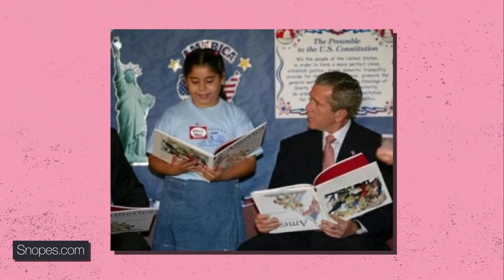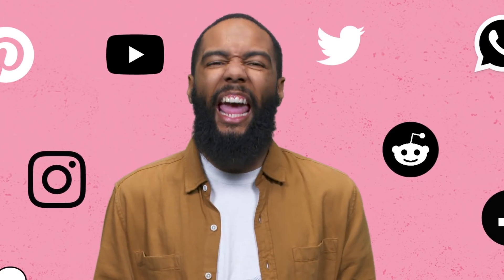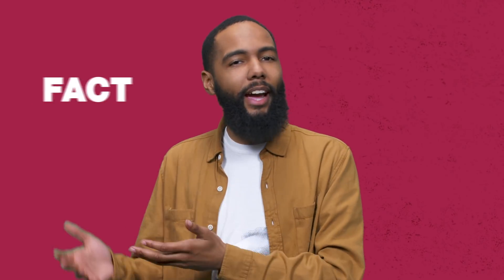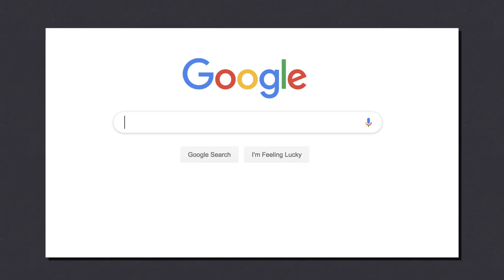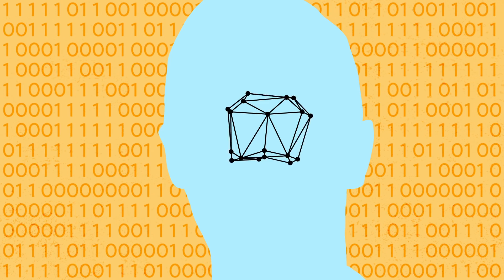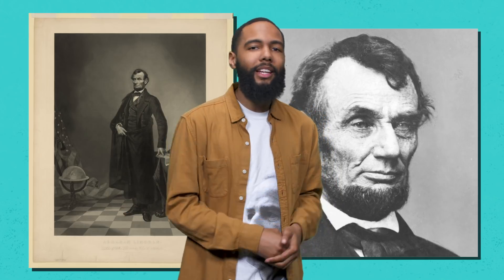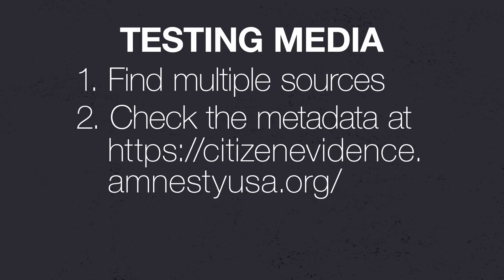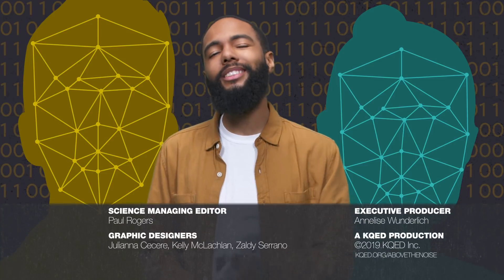Can You Tell When A Video Is Fake?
Myles breaks down why deepfakes can cause so much damage and talks to Jabril, the host of YouTube channel @Jabrils, about how to spot them.

Today’s internet meme culture thrives on Photoshopping images for comic effect. But there is a newer form of image manipulation using AI technology to create hyper-realistic alterations to video. These so-called ”deepfakes” can be very difficult to detect or debunk.

**What are deepfakes?
Deepfakes are videos that have been manipulated using AI technology. This tech can scale, rotate or splice videos and images together to alter videos so that they can be very different from the original and tough to spot as fakes.

**How do deepfakes spread?
As AI becomes cheaper and more accessible to more people, deepfakes are more difficult to detect. Social media platforms like Youtube, Facebook and Twitter help to spread them, partially because of the ease and speed of sharing.

**How do deepfakes contribute to misinformation online?
According to the Pew Research Center, 85% of teens use Youtube, and two-thirds of all Americans get at least some of their news from social media platforms. Right now, these companies are doing little to stop the spread of deepfakes on their platforms. High-profile figures like politicians and celebrities who have a ton of photos and videos on the internet are the most common targets for deepfakes, due to the huge volume of data available to manipulate. While they are often used for parody or satire, deepfakes can be used for more sinister purposes. Imagine what could happen if somebody created a fake video of a leader inciting violence or falsely accusing another politician. Experts say deepfakes could become a serious threat to our security and democracy in the near future.

**  If I’m not famous, what kind of threat do deep fakes pose to me??
Women are the most common victims of deepfakes. Usually, someone will splice the face of a woman they know into a pornographic or sexually provocative video to humiliate them. While good technical skills are required to create really convincing fakes, there are plenty of how-to’s and other resources out there to get people started.

**How can we stop the spread of deepfakes?
People and organizations are developing detection algorithms to spot deepfakes, but these methods usually lag behind the technology used to create them. Often, you can spot a deepfake by looking closely at eye movements and facial expressions. If a video looks a little suspicious, try to find another version of it online using Google image search. Also, the Youtube Data Viewer shows you when a video was uploaded and provides thumbnails for reverse image searching. But the best way to stop the spread of deepfakes is to slow down your impulse to share, and demand that social media companies do more to combat it.

SOURCES:

“This PSA About Fake News From Barack Obama Is Not What It Appears”
“Fake-porn videos are being weaponized to harass and humiliate women”

“Does This Photograph Show President Bush Reading a Book Upside-Down?”

“What to Watch for in the Coming Wave of “Deep Fake” Videos”

Co-produced with Data & Society Research Institute. @datasociety
Special thanks to Data & Society Researcher Britt Paris

About KQED
KQED serves the people of Northern California with a public-supported alternative to commercial media. An NPR and PBS member station based in San Francisco, KQED is home to one of the most listened-to public radio stations in the nation, one of the highest-rated public television services, and an award-winning education program helping students and educators thrive in 21st-century classrooms. A trusted news source, leader, and innovator in interactive technology, KQED takes people of all ages on journeys of exploration — exposing them to new people, places, and ideas.

Funding for KQED’s education services is provided by the Corporation for Public Broadcasting, the Koret Foundation, the William and Flora Hewlett Foundation, the AT&T Foundation, the Crescent Porter Hale Foundation, the Silver Giving Foundation, Campaign 21 donors, and members of KQED.